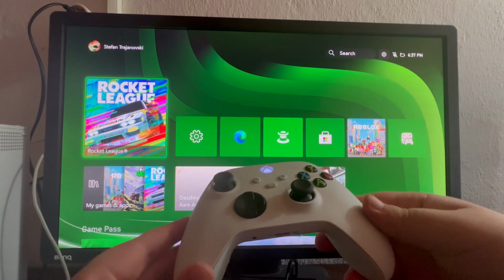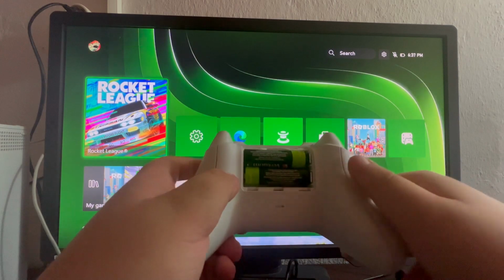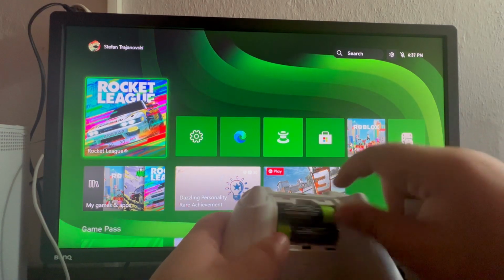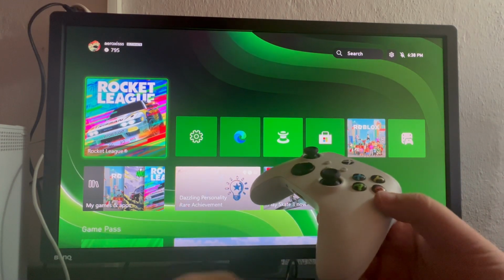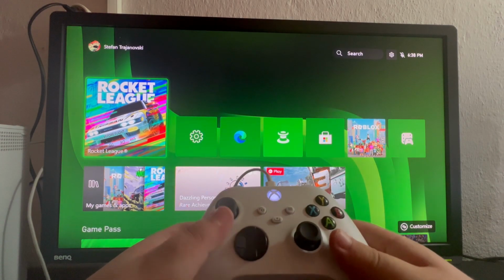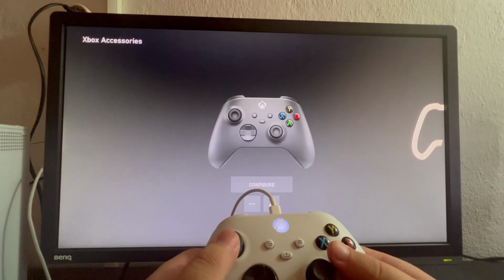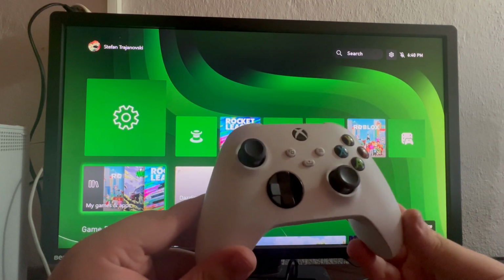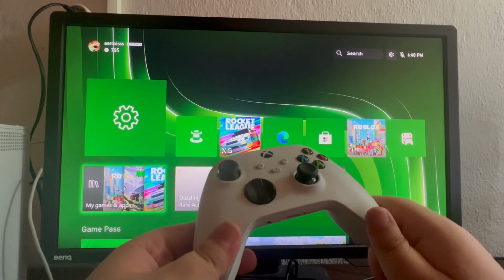How To Fix Xbox Series S/X Controller Not Turning On - Full Guide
We show you how to fix xbox series s and x controller not turning on in this video.

GuideRealm